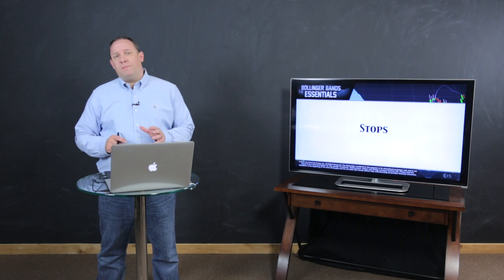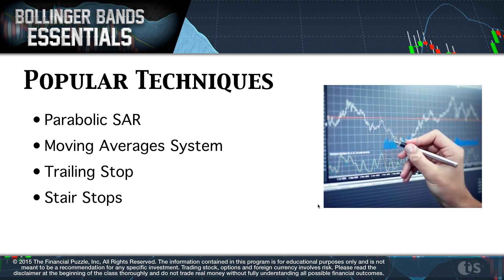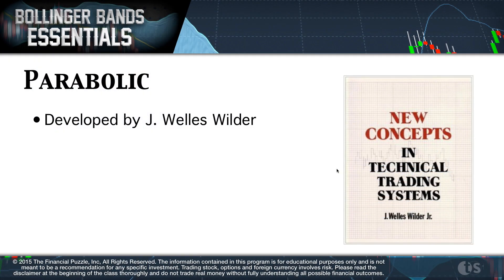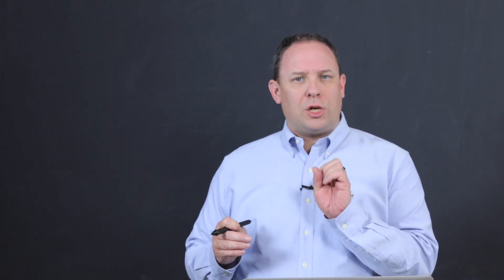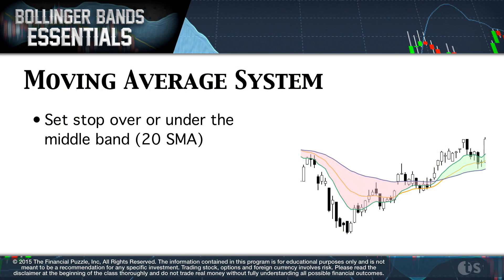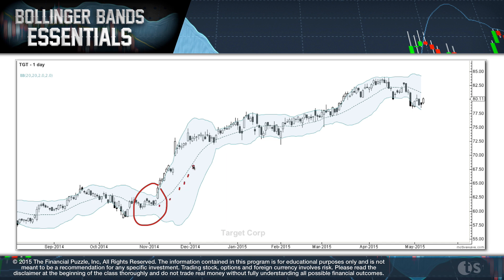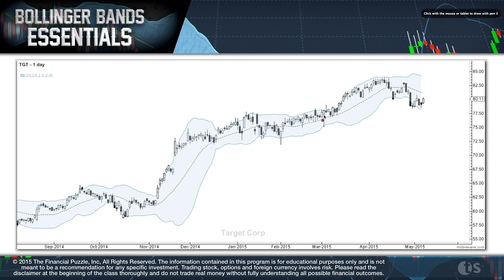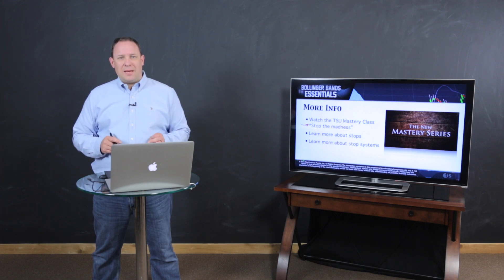Setting Stops with Bollinger Bands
A look at how to set stops with Bollinger bands.  A suggestion to work with Parabolic SAR